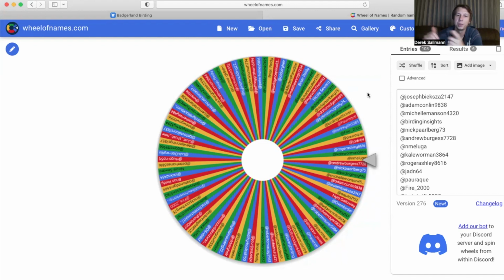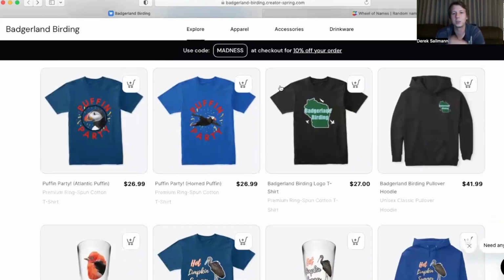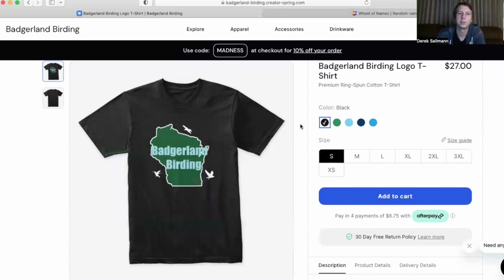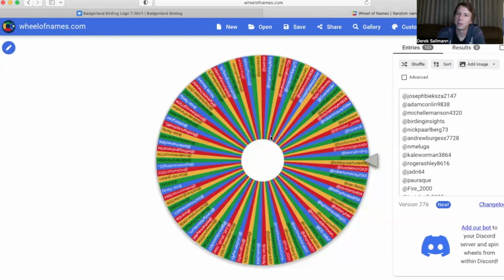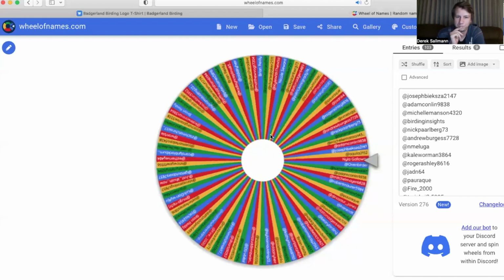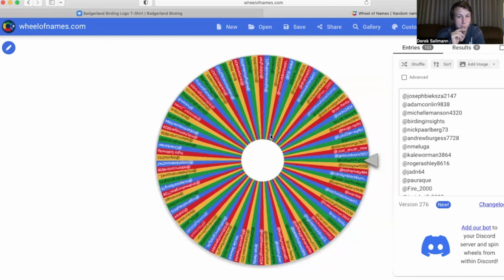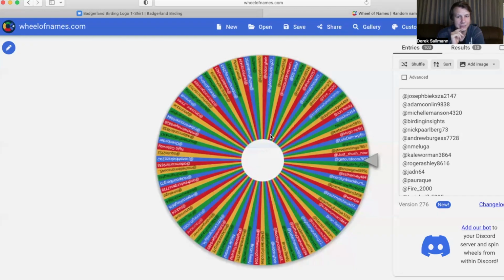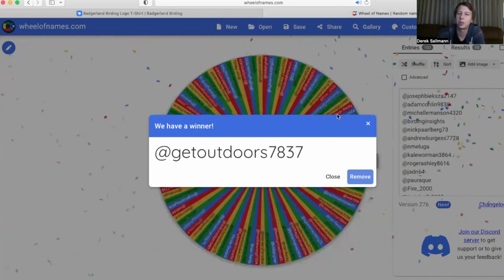Migration Madness Winners Announced! (+ New Merch!)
We spin a random wheel to pick our migration madness winners! Did you win?

Nikon D5300
Derek's vlogging and macro camera